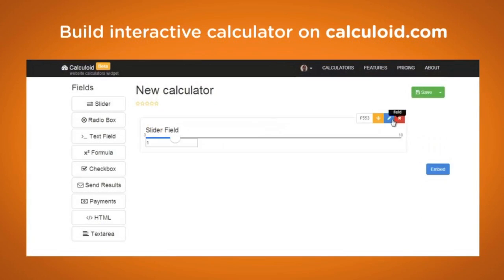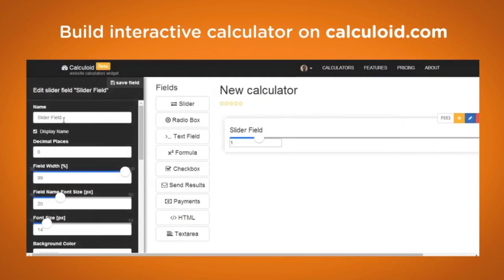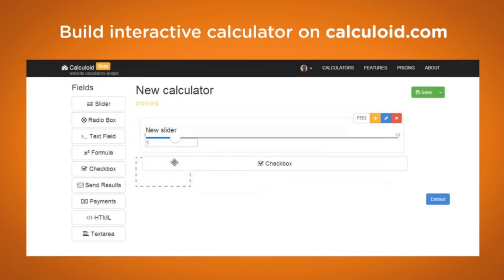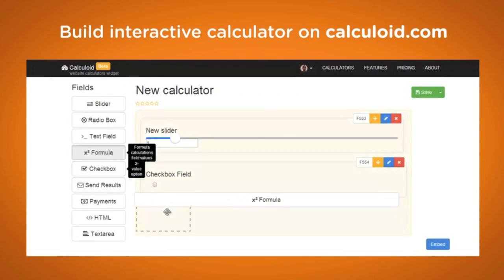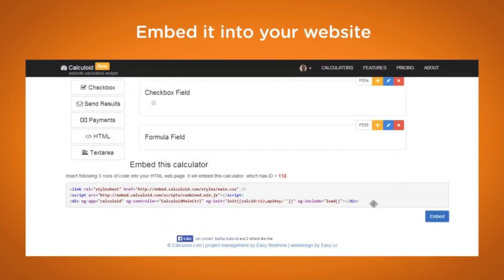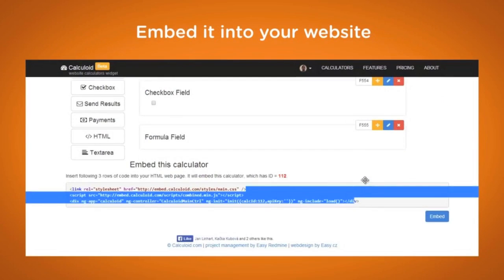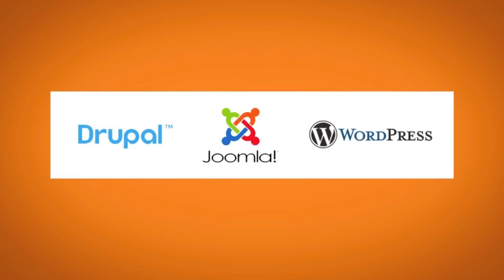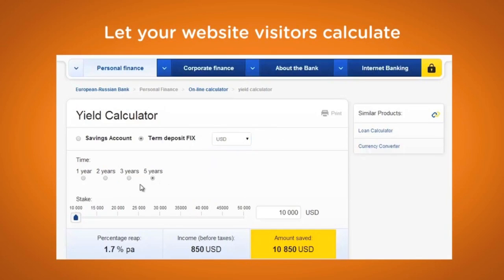Calculoid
Video introduction of web service for creating online interactive calculators.